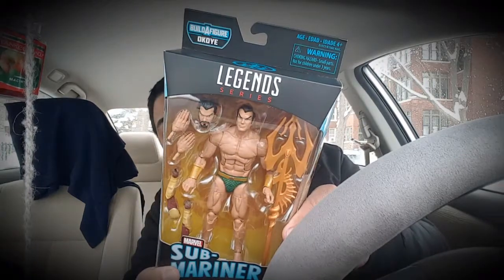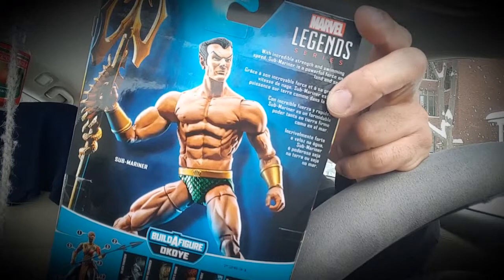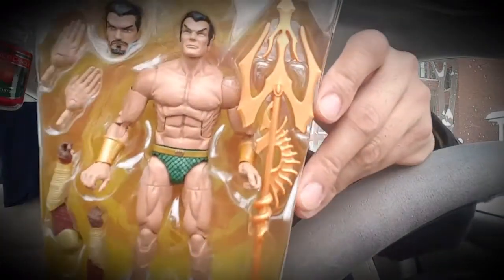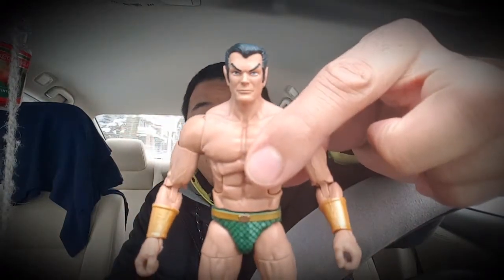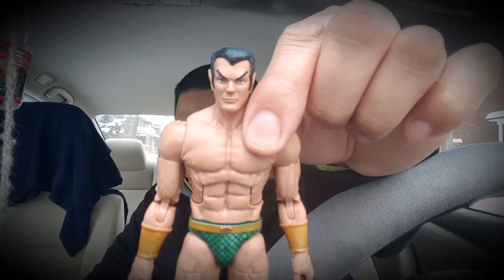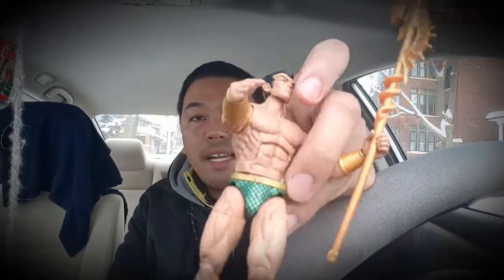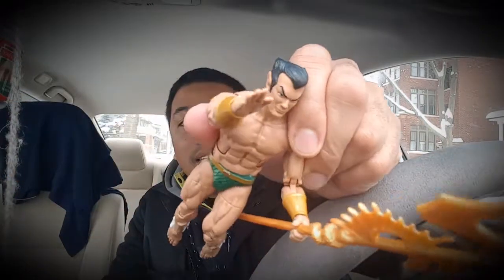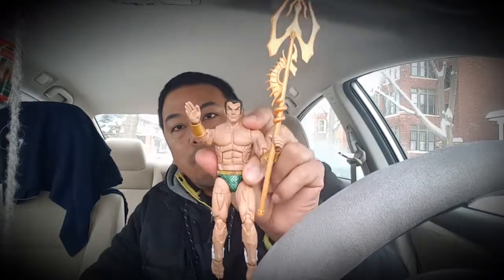NAMOR THE SUB-MARINER | Hasbro Marvel Legends Black Panther Wave | TOY REVIEW